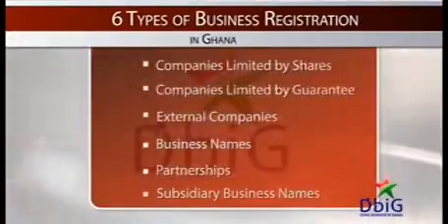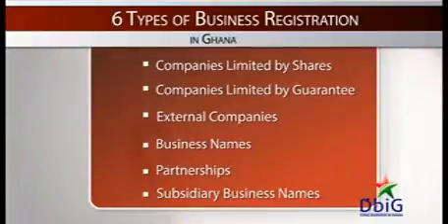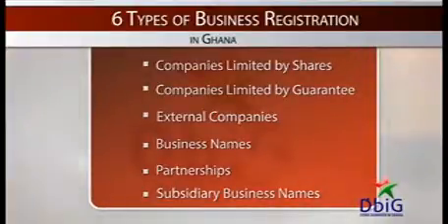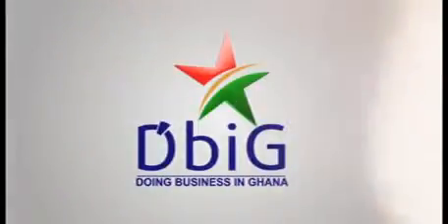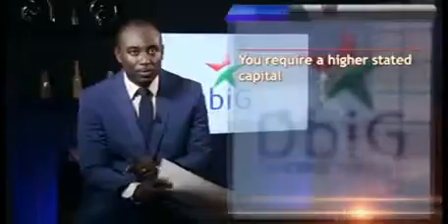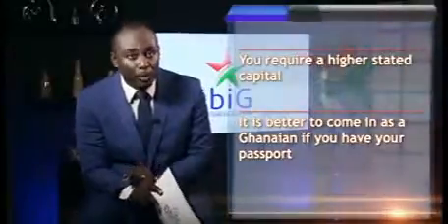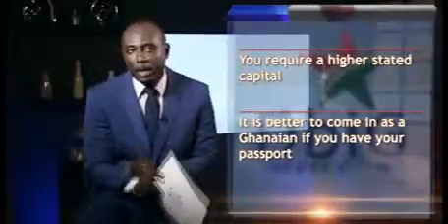VTS 01 1 mpeg4